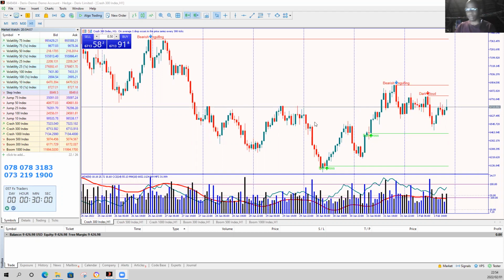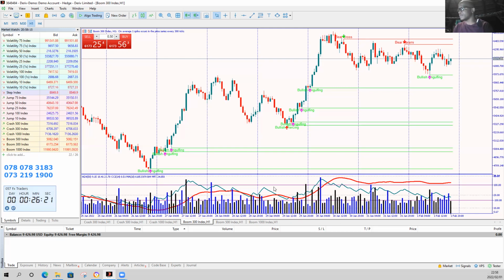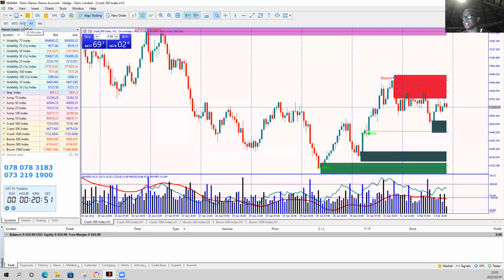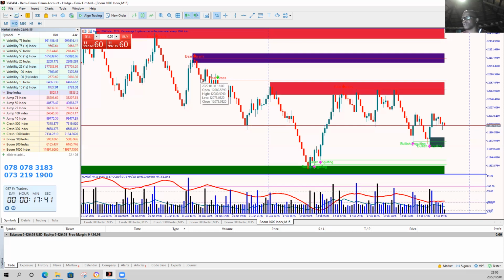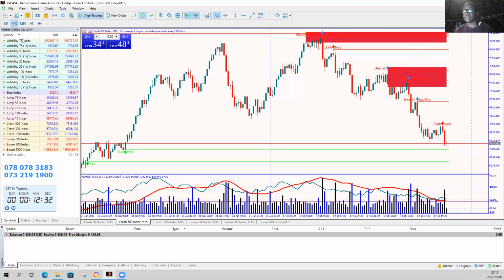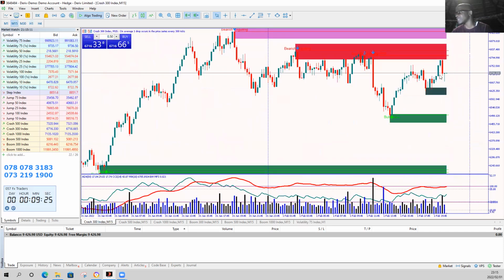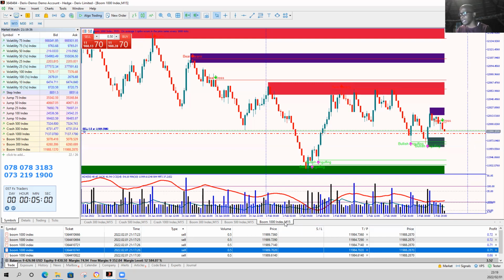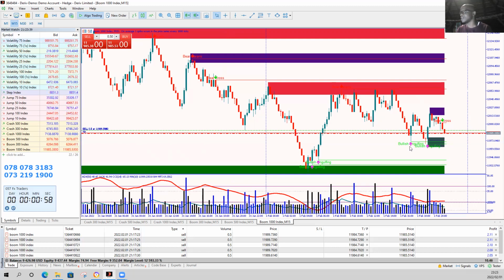Tee-Wave Sniper v1.0 Scalping BOOM AND CRASH: Trading against the Spike - Mpho Moletsane